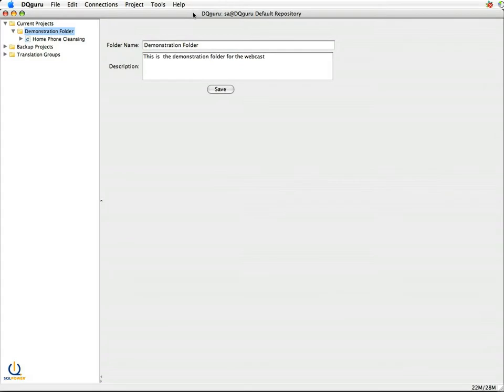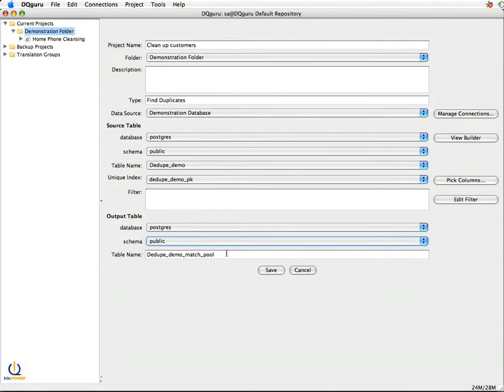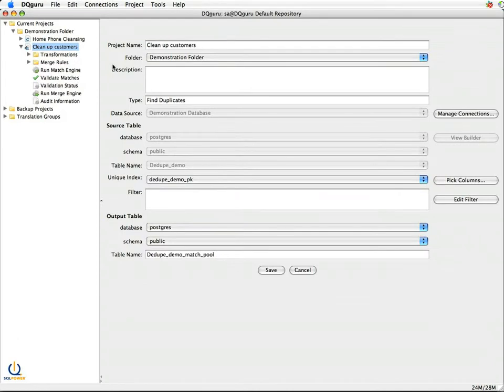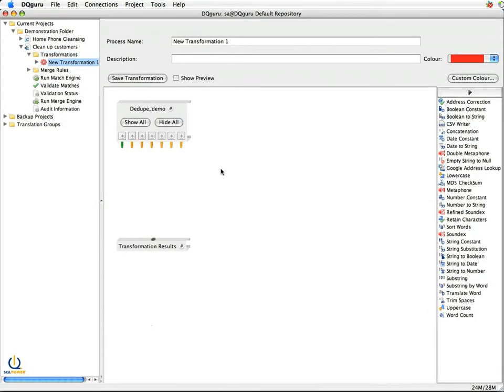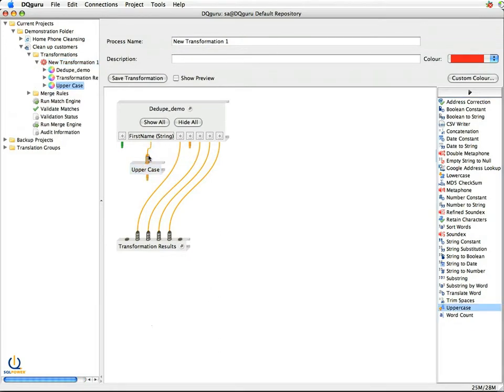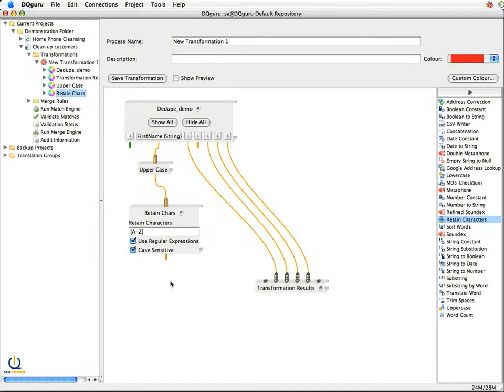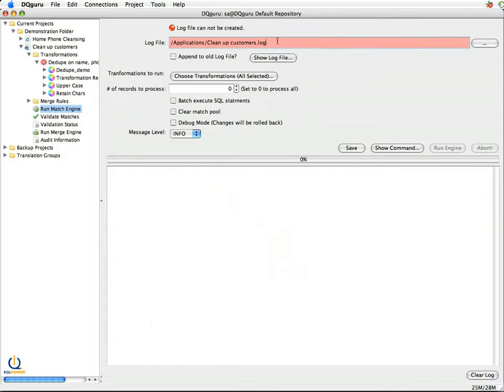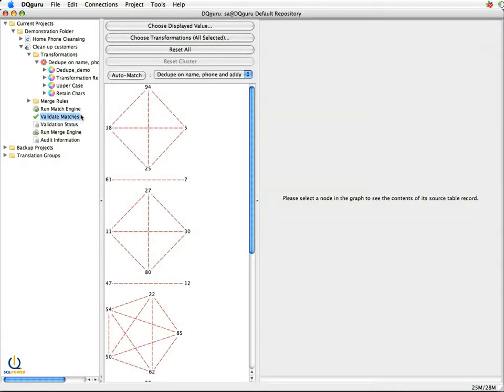De-duping using SQL Power DQguru (2 of 4)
SQL Power DQguru is an Open Source Data Cleansing & MDM Tool. The SQL Power DQguru helps you cleanse your data, validate and correct addresses, identify and remove duplicates, and build cross-references between source and target tables. This provides business users with complete and accurate data, and a single 360-degree view of all business entities, such as customer, product, representative, employee, supplier or business unit.